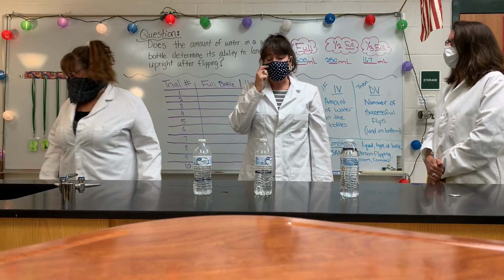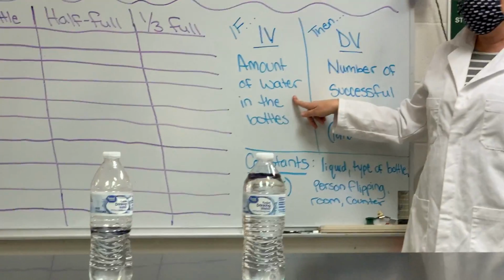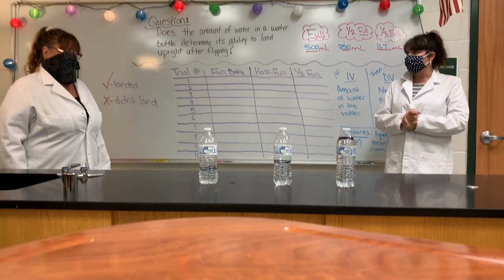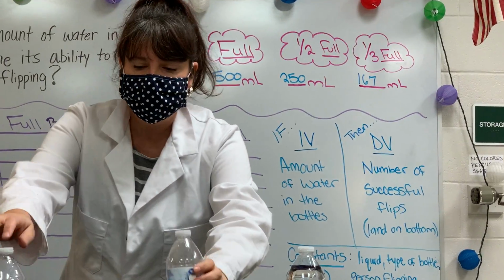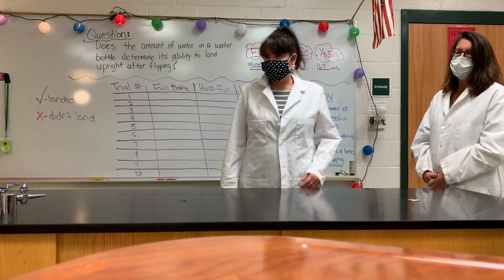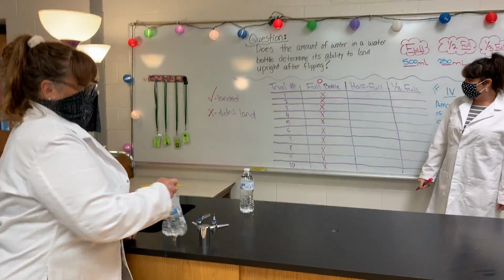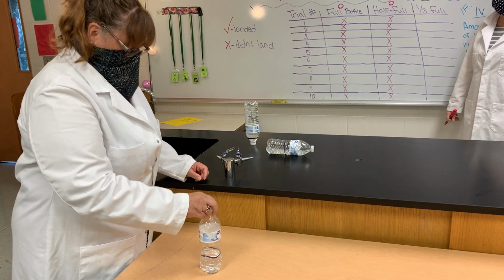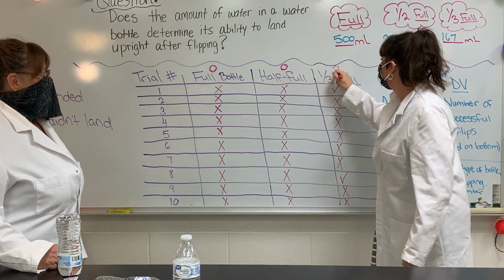Bottle Flip Experiment Part 1